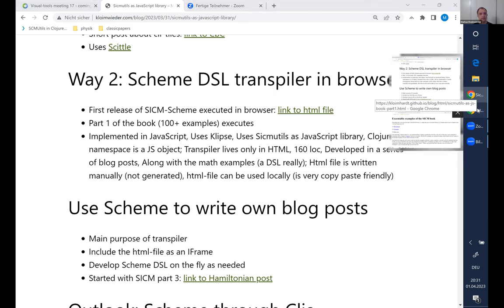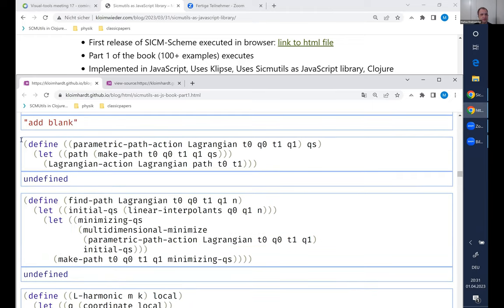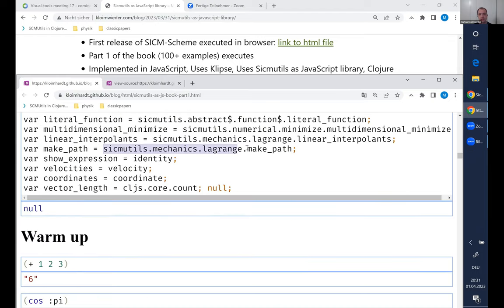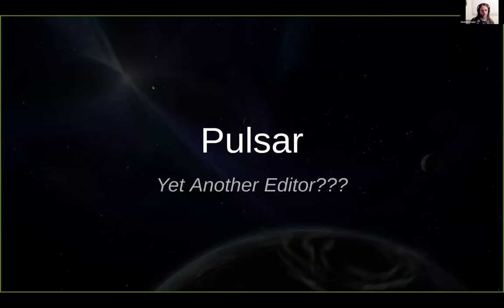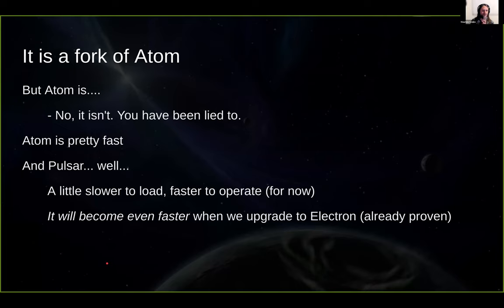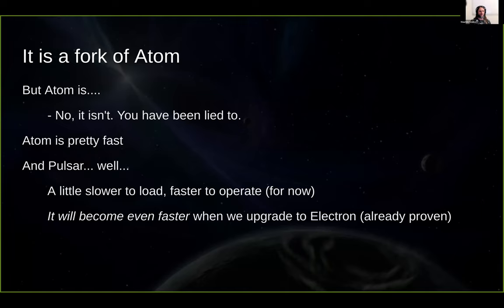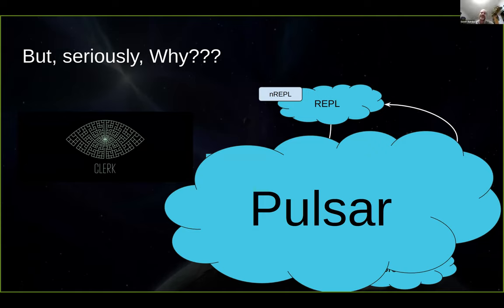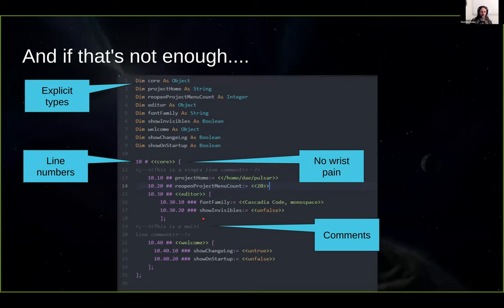Clojure visual-tools meeting 17 - various updates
On April 1st, 2023, the Clojure visual-tools group had its 17th meeting.

Agenda:
Markus Agwin shared a new way of blogging about SICMUtils using Klipse plus a little Scheme syntax to JavaScript compiler.
Mauricio Szabo updated about the Pulsar editor.
Matthew Downey demonstrated rendering structured output from ChatGPT interactively, through the rendergpt browser extension.
Lukas Domagala and Chris Badahdah discussed deeper Portal /Calva Notebook integration.
Daniel Slutsky discussed the Kindly convention for namespace-as-a-notebook and generating Quarto documents from Clay.